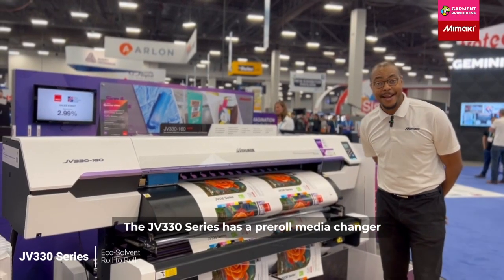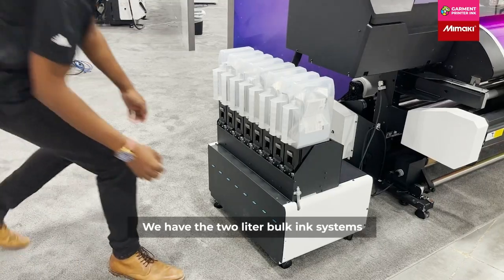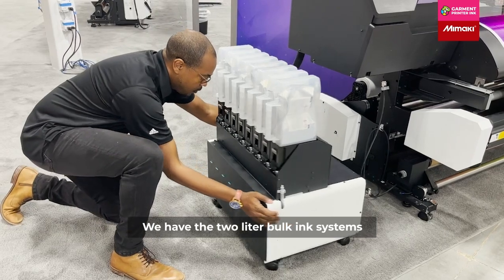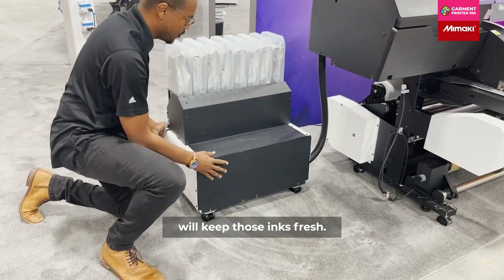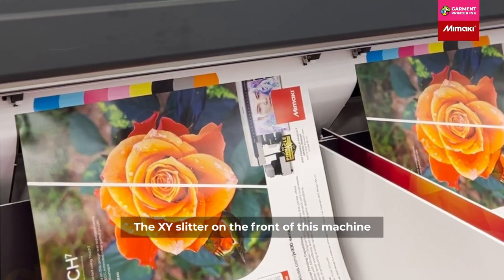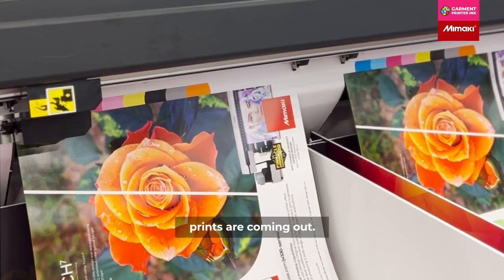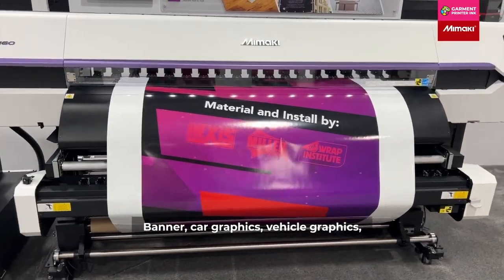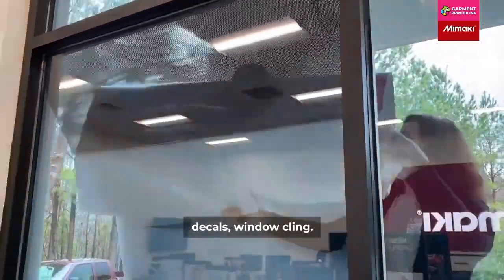Looking for the Best Printer for Signs and Banners?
Don't Miss Our Upcoming Demo Day!
Mark your calendars for September 18th and join us at Mimaki's headquarters in New Jersey for a hands-on experience with the latest print technologies. Enjoy demonstrations, learn from industry experts, and network with fellow professionals. Spaces are limited, so be sure to RSVP!

The Mimaki JV330 Eco-Solvent Printer is designed for high-performance printing and cutting, perfect for a wide range of applications:

Signs & Displays
Banners
Vehicle Wraps
Window Graphics
Wallpaper
POS Displays

Key features include:

Three-roll media changer for seamless switching between different media types.
Two-liter bulk ink system for extended production runs without interruptions.
XY Slitter to cut and print simultaneously, increasing efficiency.

This printer delivers exceptional image quality and productivity, making it ideal for businesses involved in signage and large format printing.